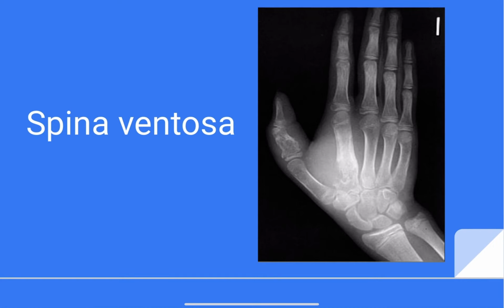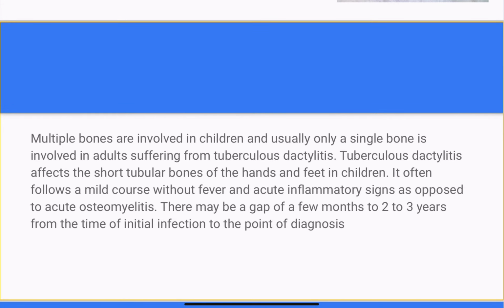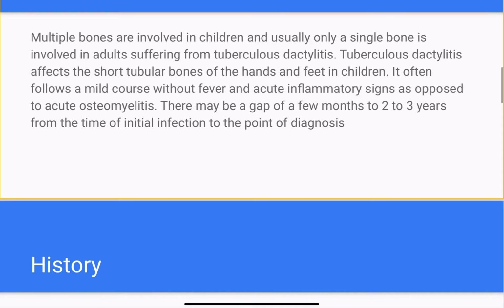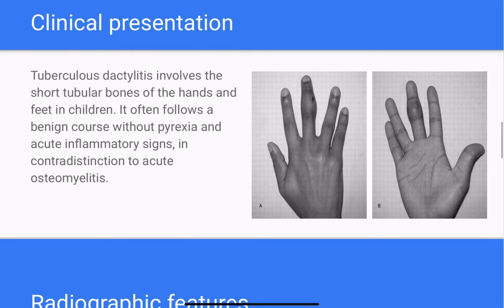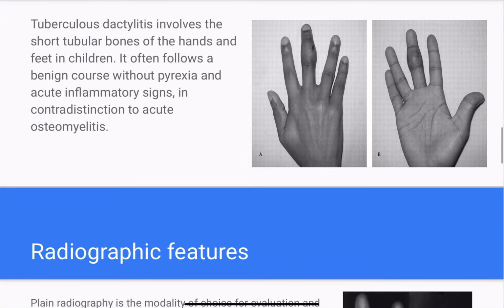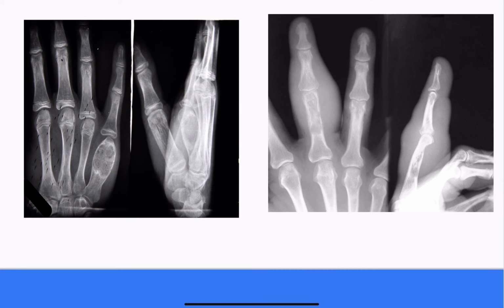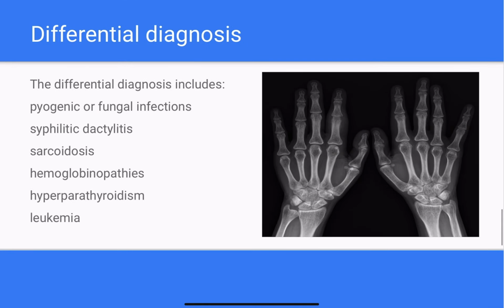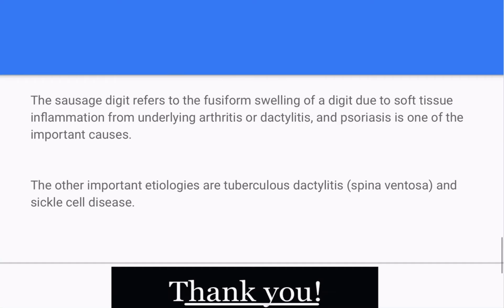Spina Ventosa (Tuberculous Dactylitis) - Pratik Patole (group 1E)